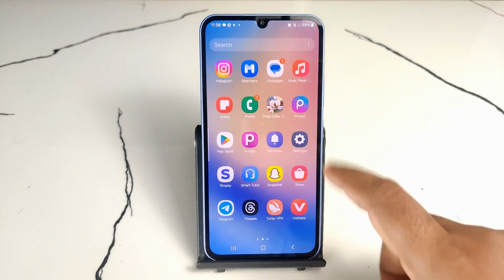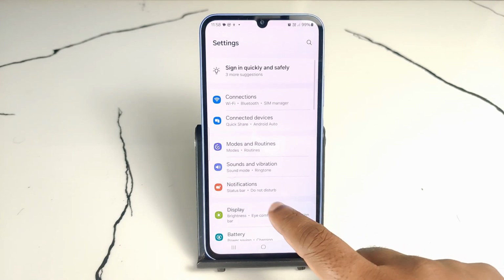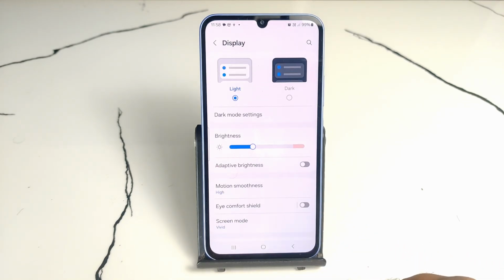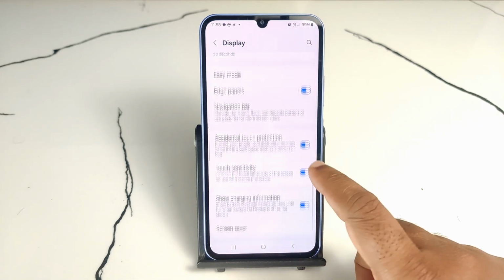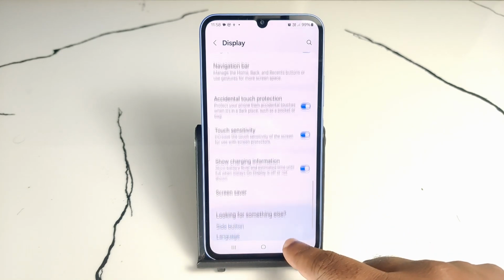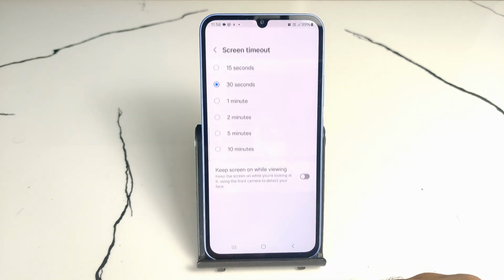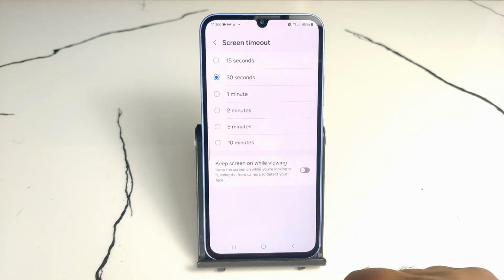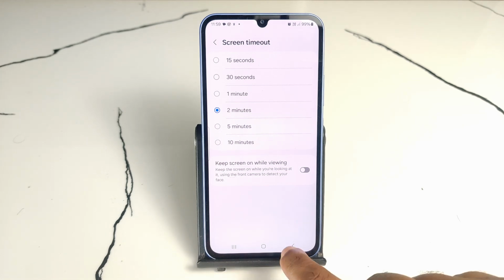how to change lock screen timeout on samsung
how to change lock screen timeout on samsunghow to change screen timeout time in samsung galaxy a35
Change lock screen timeout Samsung
Samsung lock screen settings 2024
Adjust screen timeout on Samsung
How to extend lock screen timeout
Samsung Galaxy lock screen timeout
Modify lock screen sleep settings
Increase lock screen duration Samsung
Samsung display timeout adjustment
Lock screen timeout tutorial Samsung
How to change sleep settings Samsung
Samsung Galaxy screen timeout options
Customize lock screen timeout on Samsung
Change screen off time Samsung
Samsung lock screen duration settings
Set lock screen timeout on Galaxy devices
Time Line:
0:01 Intro
0:03  video in English